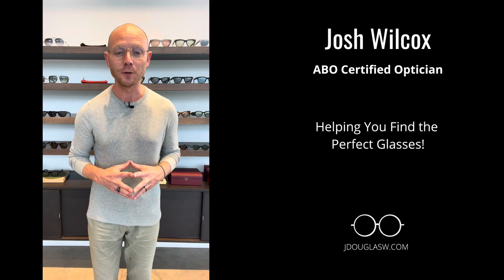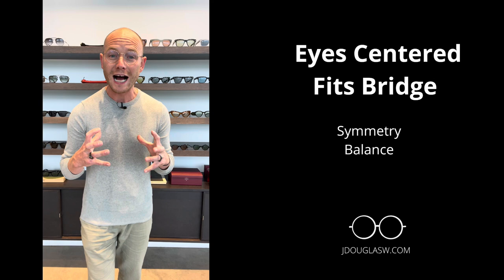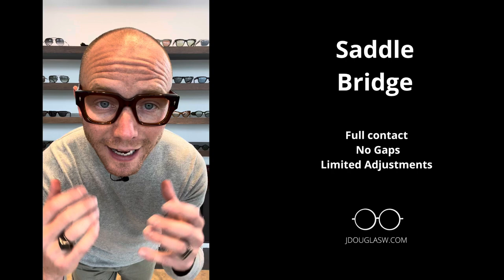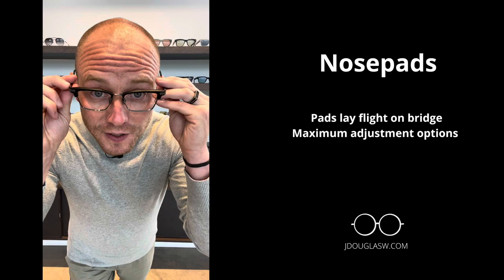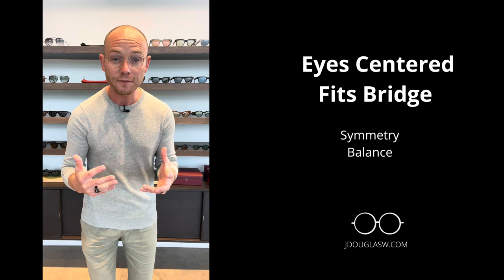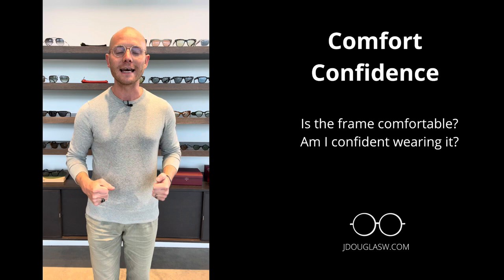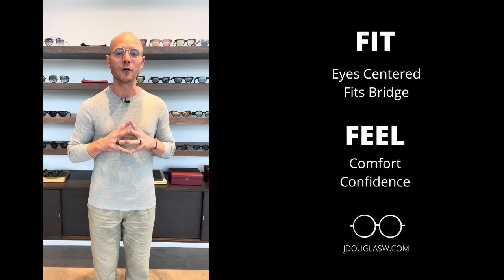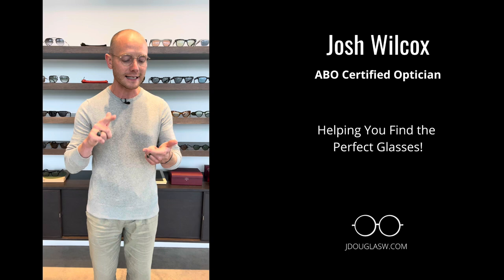Finding the Perfect Glasses for YOU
THE GLASSES GUY
Tips for Sunglasses & Eyeglasses from your ABO Certified Optician
Schedule Your Fitting (Online or In-Person):
"I've never worn glasses before, can you help me?"
"I've never felt good in my glasses, can you help me?"

YES, Watch this video to discover the best glasses for YOU!
- Do your glasses fit?
- Are your eyes centered horizontally?
- Do they fit your nose bridge?
- Are your glasses comfortable?
- Do you feel confident while wearing your glasses?

REPLACE:
"I've never liked my glasses."
"I feel like I wasted my money, because I never wear my glasses!"
"I don't have a glasses face."

WITH:
"I love the way I look in glasses!"
"I feel confident!"
"These glasses are so comfortable, I can't wait to put them on in the morning."

I believe everyone can look great in glasses. It’s just about finding that right pair of frames that works for YOU! In this video we go over the 2 things you need to keep in mind to find the best glasses for you.

Glasses selected in the video:

My personal pair: Barton Perreira Harald

Saddle Bridge: Jacque Marie Mage Enzo

Keyhole Bridge: Jacque Marie Mage Prudhon

Nose Pads: Akoni Galileo